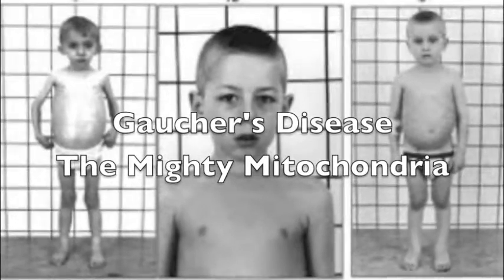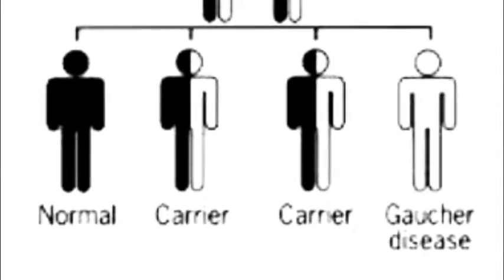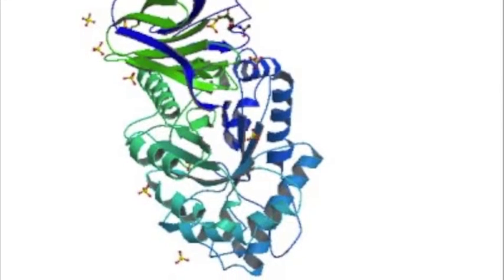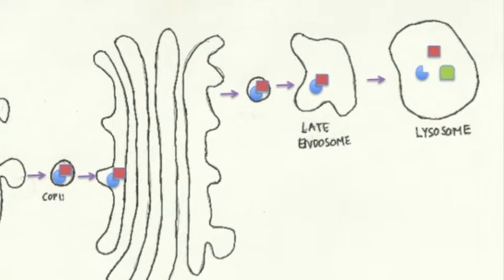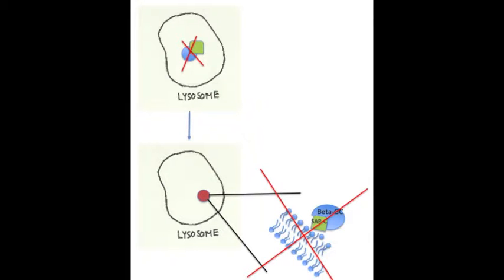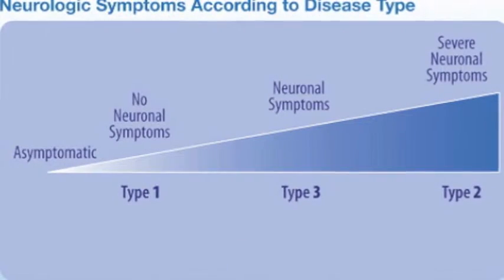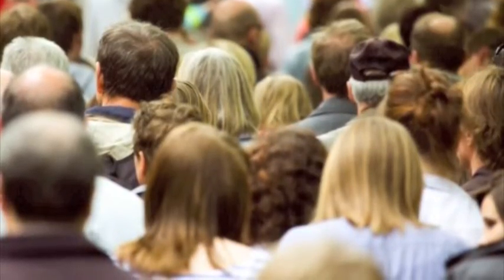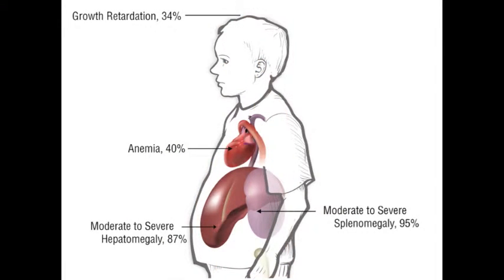Gaucher's Disease a mighty mitochondria production